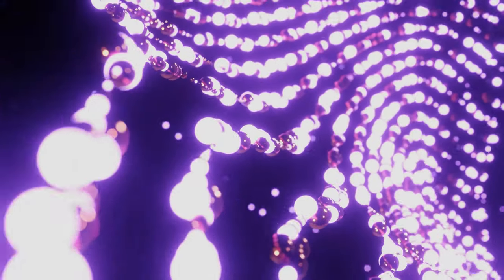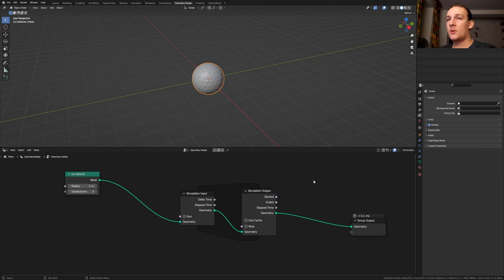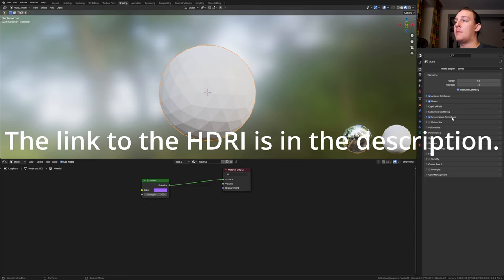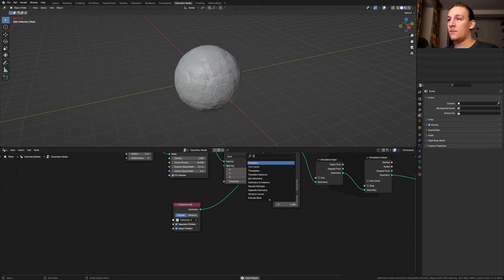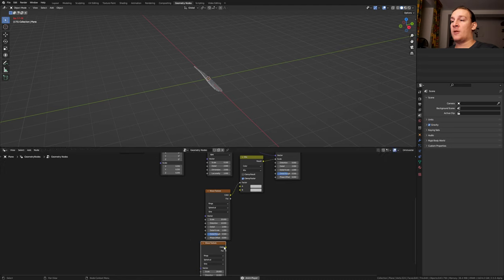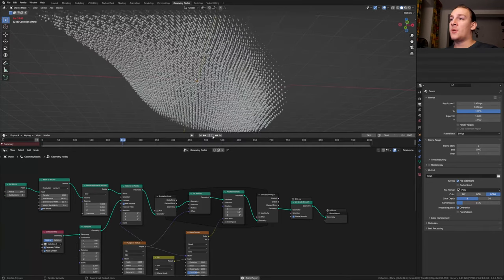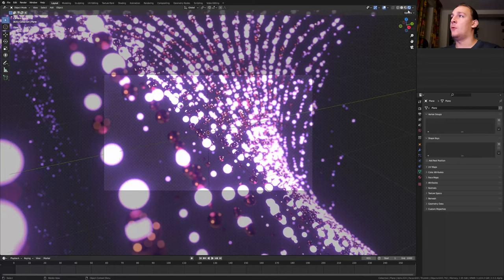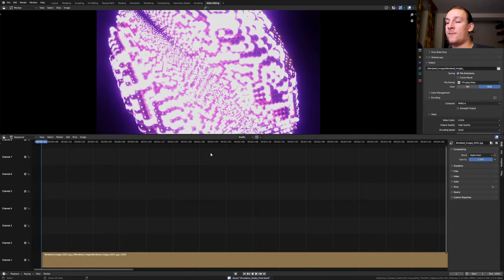Create an abstract geometry nodes simulation in Blender | Blender tutorial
I was experimenting with the new simulation nodes and want to share the result with you!

Timestamps:
0:00 - 3:52 Geometry nodes
3:53 - 5:14 Camera/output properties/rendering